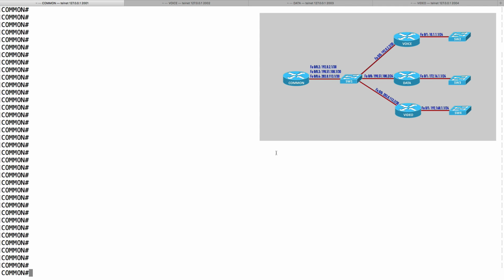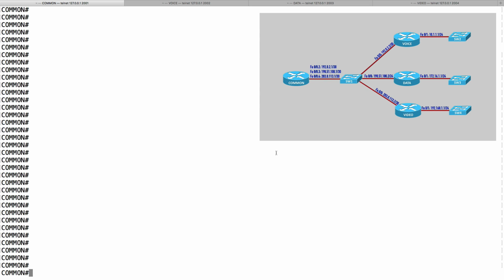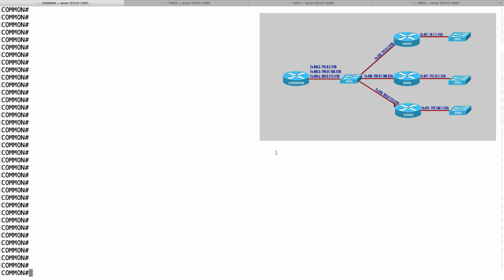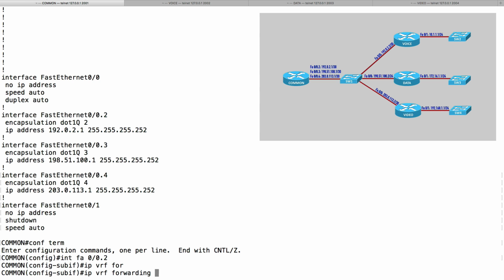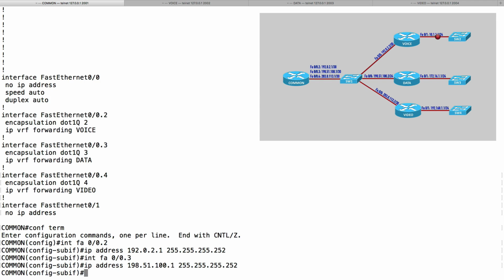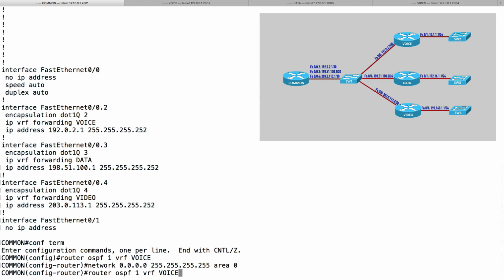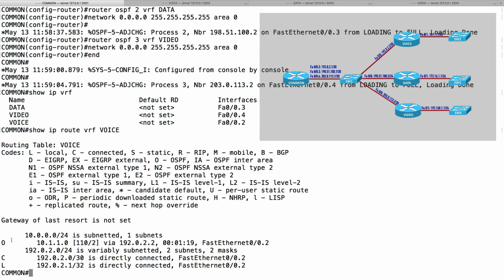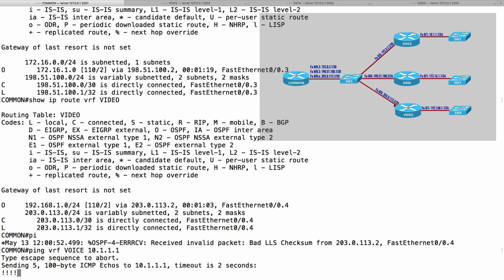Configuring VRF Lite on Cisco Routers (for CCNP ROUTE Candidates)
Click Link Above to Receive more Cisco Routing and Switching.

In this video, you'll learn the three steps to configuring VRF-Lite on a Cisco router:
03:22 Step #1: Globally Define VRFs.
03:55 Step #2: Assign (Sub)Interfaces to VRF Instances.
06:33 Step #3: Associate a Routing Process with Each VRF.
08:15 Verify VRF Lite.

Cisco route and switch technologies cover a wide range of topics, one of which is VRF-Lite. If you want to learn want to learn more Cisco R/S topics (including topics from ROUTE 300-101, SWITCH 300-115, TSHOOT 300-135, and CCNA 200-120) from Kevin, visit: